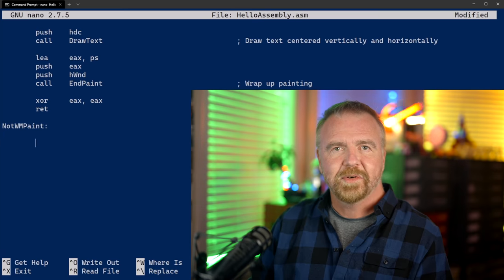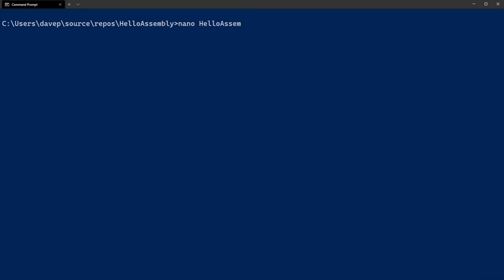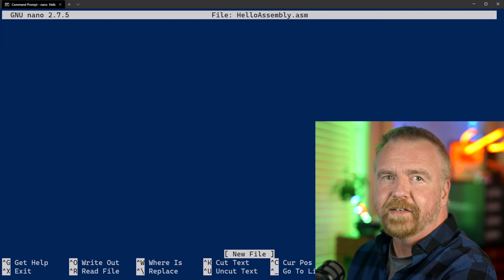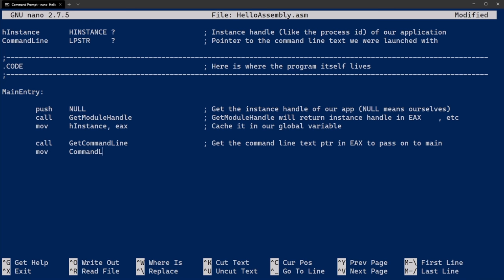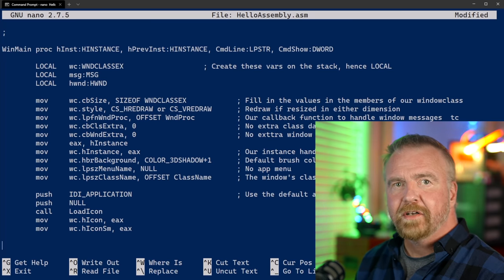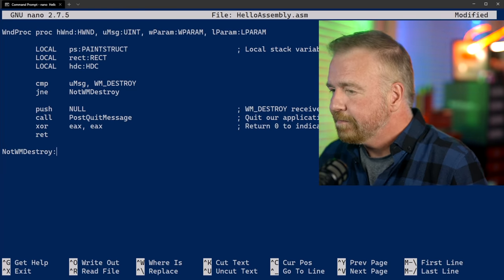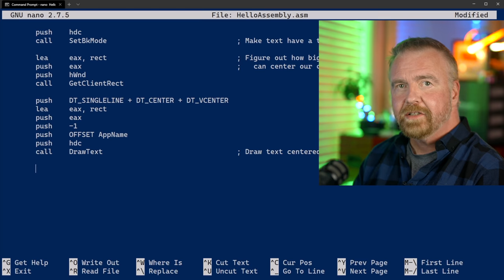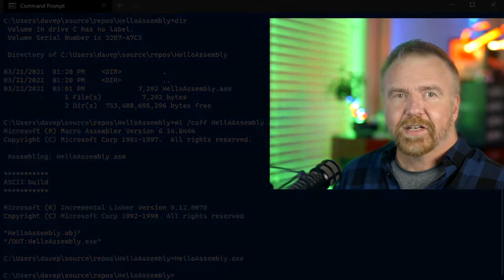Hello, Assembly! Retrocoding the World's Smallest Windows App in x86 ASM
Dave builds the World's Smallest Windows application live in x86 assembly using only a text editor and the command line to assemble the program using the Microsoft MASM assembler.

Whether you're a professional programmer or just curious about how assembly language works, what makes it different from machine language, and why it can be faster and smaller than C you won't want to miss it!  Take your Windows Programming to the next level.  Or the previous level, depending on how you look at it!

Thanks in part to a suggestion by 'SonicMouse' that I merge linker sections, the current binary size is 1488 bytes... and yes, it runs exactly the same.

0:00 Start
1:31 Assembly Language vs Machine Language
2:24 Machine Language Monitors
3:22 Hello, Windows!
5:10 Dave's Garage Mug
5:30 Task Manager Enamel Pins
6:04 Editor Sequence Start
10:15 Includes, Libs, Constants, Data
12:00 Main Entry
13:30 ShowWindow
15:11 WinMain
17:10 WindowClass
21:37 WndProc
26:15 Command Line
28:08 Running the App
28:30 Closing Thoughts

Environment:  Windows 10 2H02, MacOS 11.2.2
GNU Nano Editor
Microsoft MASM SDK

PS: For anyone keeping score, two things are certain: (a) it can always be smaller, and I'm down to 1488 bytes now, and (b) Steve Gibson has likely forgotten as much about x86 assembly programming as I know :-). Thanks for the recent shoutout on the podcast!

I realize you can make a much smaller app by simply calling MessageBox, but that's why I outlined what I deem to be the "minimum functionality".  SonicMouse has come the closest so far at 1776!